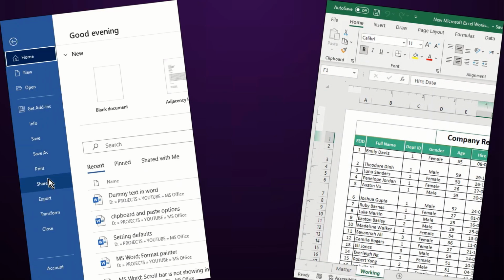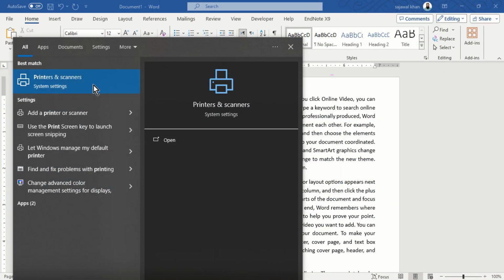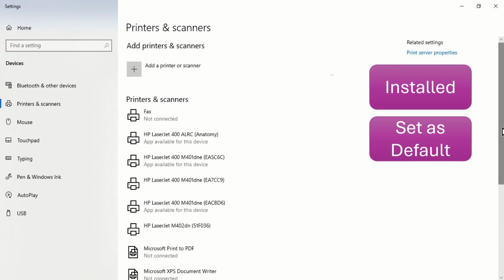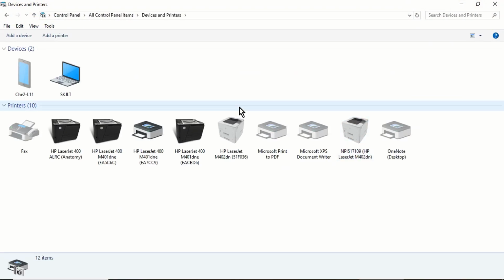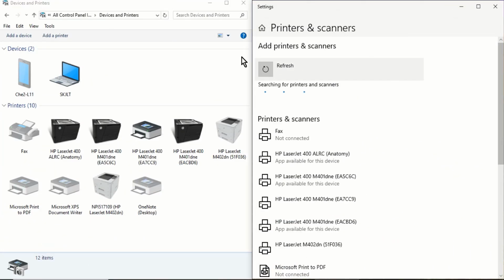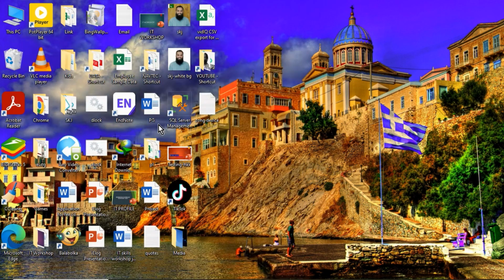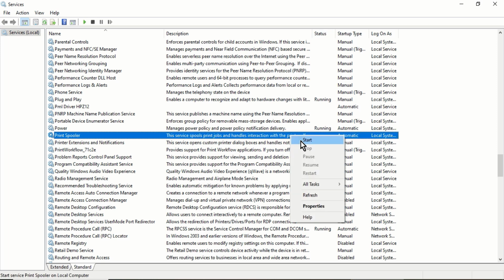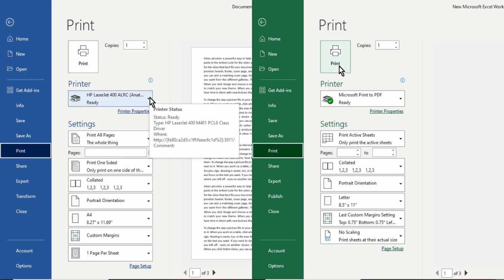Print Option is Disabled on Windows | Print is not working on Windows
Welcome! Today we are going to learn "how to fix the print option is disabled issue on Windows". When we choose to print documents, we cannot see the printer. If you’re facing the issue where the print option is not working in Windows, the first step is to check your printer connection. Sometimes, simply turning off the printer and turning it back on can refresh the connection. Additionally, check for any error messages on the printer's display panel, as these might indicate a problem with the printer itself or the ink levels.

If the printer on Windows is not working, verify the printer settings on your computer. Go to the Control Panel and navigate to "Devices and Printers." Ensure that your printer is set as the default printer. You should also check if the printer is listed as “Offline” and change it to “Online” if necessary. If you see a status indicating that the printer is paused or stopped, right-click on the printer and select "Resume printing" or "Cancel all documents" and try printing again.

Lastly, if the printing problem persists, reinstalling the printer drivers can often resolve the issue. Once you’ve completed these steps, try printing again to check if the print option is now functioning properly.

Topics Covered:

Microsoft Windows
Windows
Windows 10
Windows 10 problems
Windows 11
Windows computer
Windows Features and Tools
Windows Hacks
Windows laptop
Windows operating system
Windows PC
Windows settings
Windows Tips
Windows Tips & Tricks
Windows Tricks
Windows troubleshooting
Windows update
Windows-Related Issues and Solutions

Can't print from any app in Windows 10
Can't print from any app in Windows 11
Can't print on Windows
Can't Save to PDF in the print option
disabled printer
disabled printing
enable printer spooler service
enable Windows printer spooler service
File Explorer Print Option Greyed Out
fix disabled print option on Windows
fix disabled printing
fix printer asking for save instead of print in Windows 11/10
How do I enable print on Windows?
How to Enable Print Option
HOW TO ENABLE PRINT TO PDF IN Windows 10
How to fix printer not printing?
How to Fix Right-Click Print Missing in Windows 11/10
how to fix the issue of print option is not working in Windows
How to fix Windows 10 and 11 printing problems
how to install printer driver on Windows
How to install printer on Windows
install printer
My Print button and some printer settings aren't available
My printer is not showing up as an option when I print documents
Print Options Not Showing Up In Win 10 PC
printer error Windows 10
printer error Windows 11
printer issue Windows
printer not printing
printer not printing in Windows
printer not printing on Windows 10
printer not printing on Windows 11
Printer not showing
printer not working
Printer not working on Windows PC
printer not working Windows 10
printer not working Windows 11
printer problem Windows 10
printer problem Windows 11
The Print option isn't working
troubleshooting print issues on Windows
troubleshooting print problems on Windows
Why can't I select the 'custom print' option on Word
Why is my print option not working?
Why is my print screen not working on Windows?
Why is the PDF print option disabled?
Why is the print option greyed out?
Why is the 'print' option missing when right-clicking a PDF?
Why PDF Print Greyed Out or Disabled?